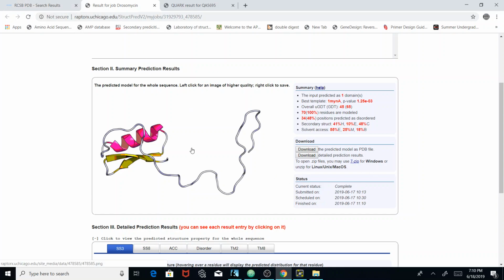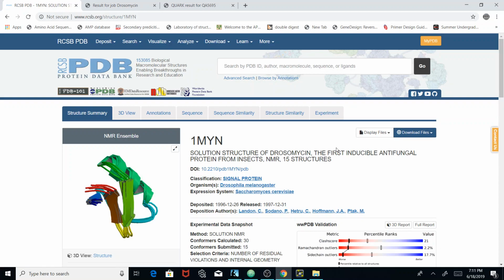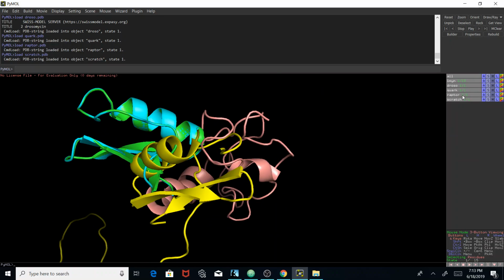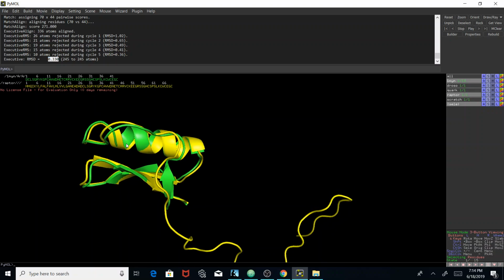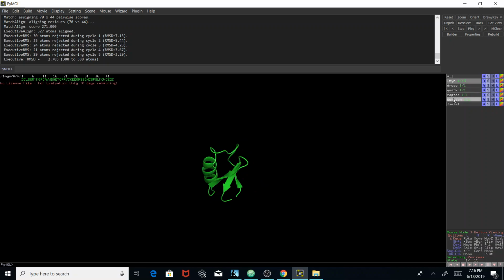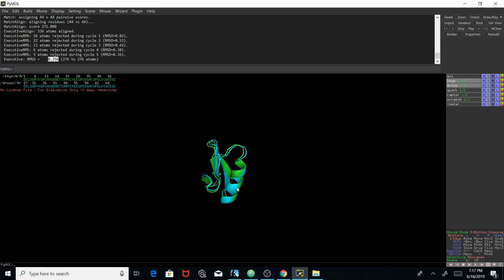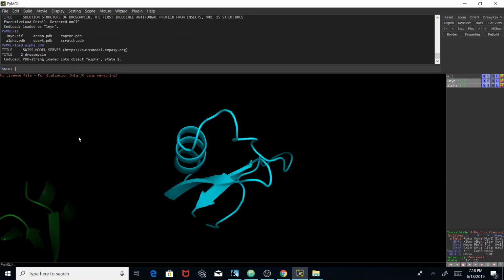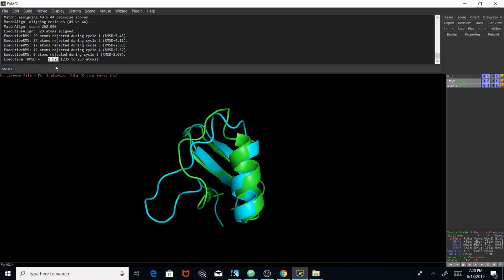Tutorial 18 Part 6results